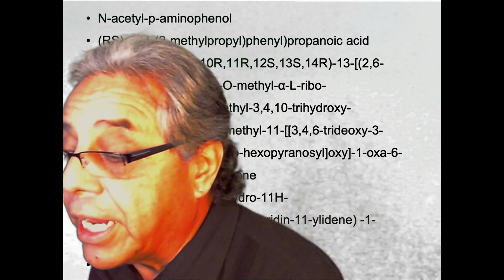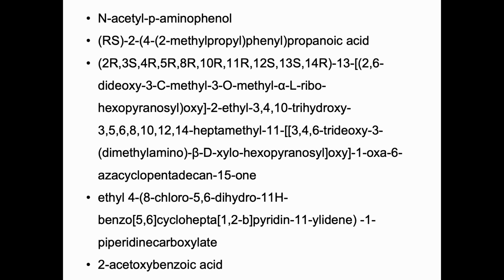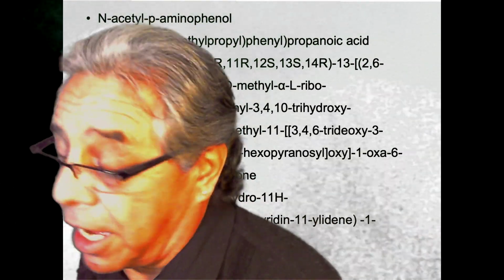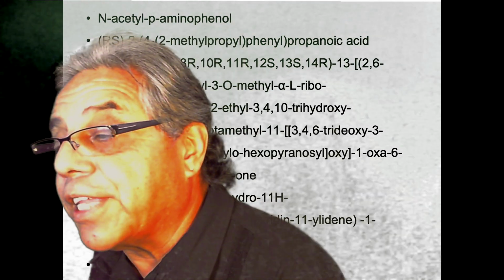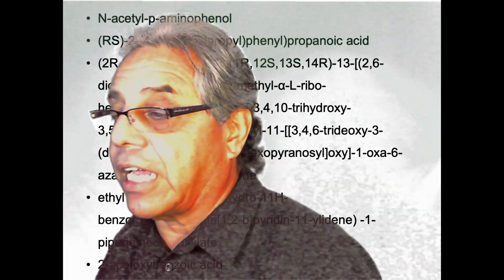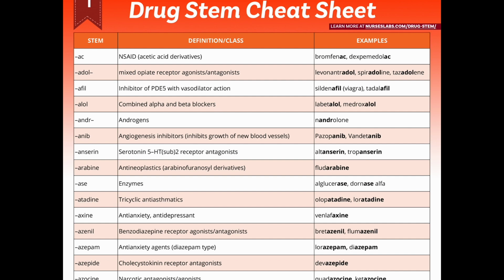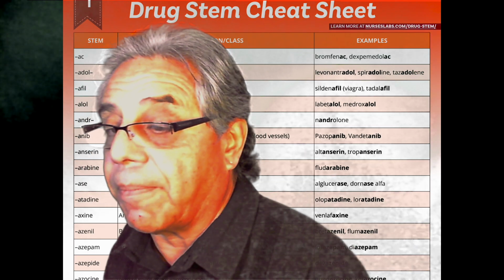Pharmacology 07 Naming Medications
A presentation about how medication get there names